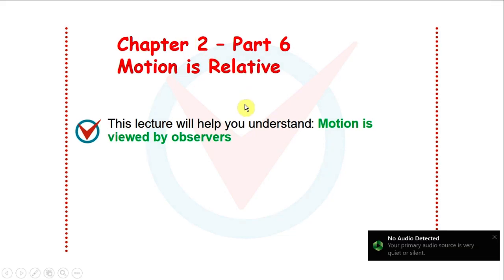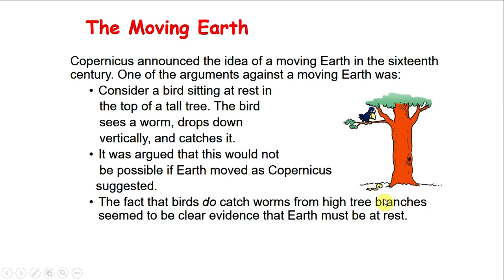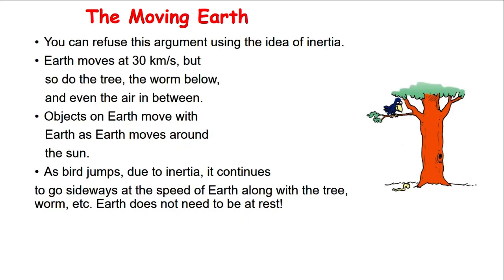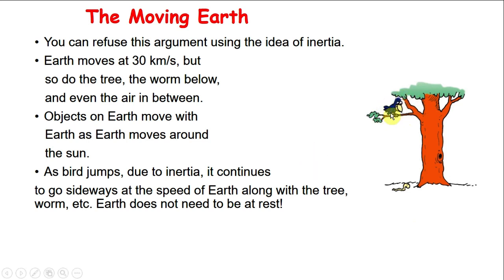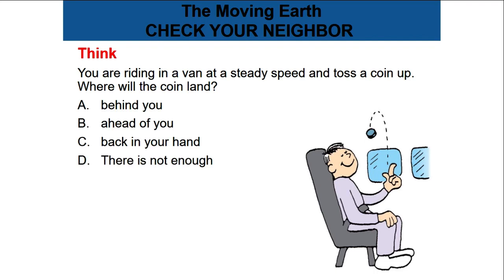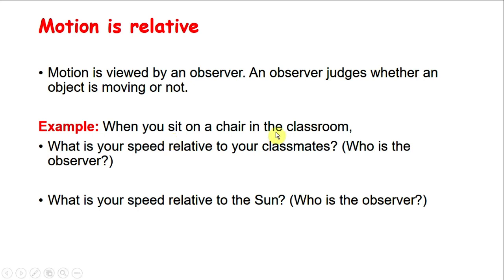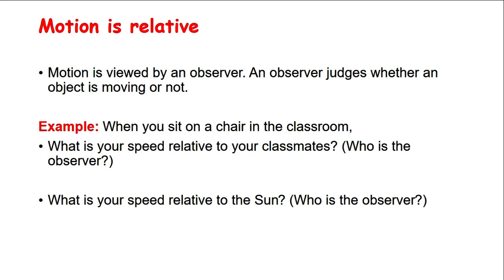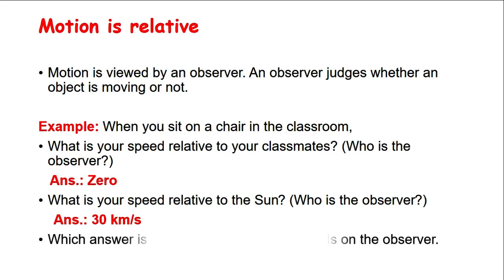Motion is Relative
In this video, I discuss the concept of relative motion.
If you are new to physics, this video gives a simple introduction to the concept of relative motion and speed.